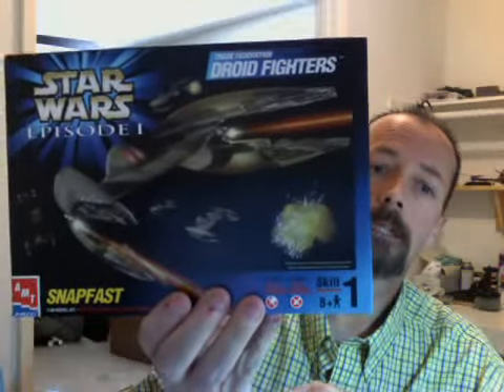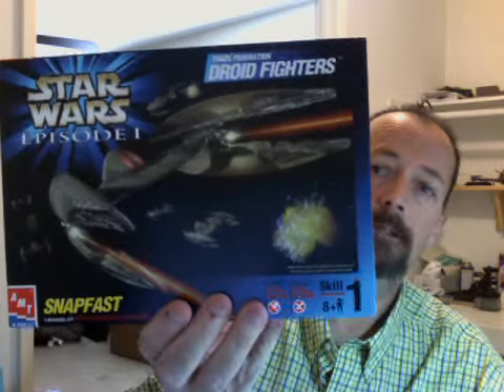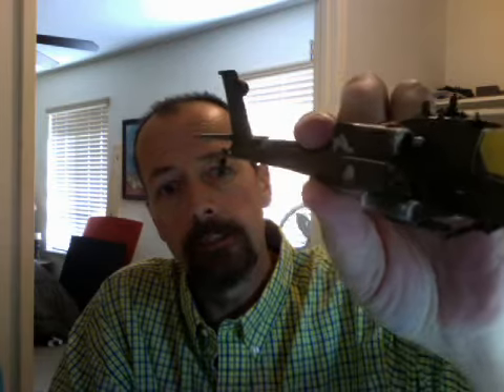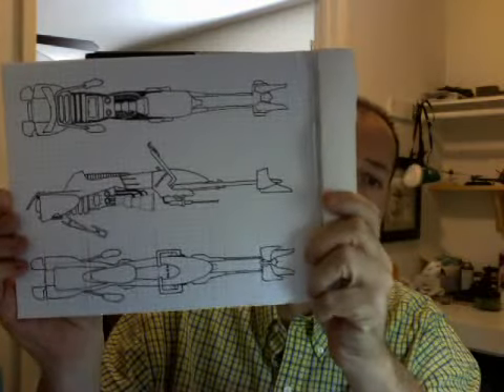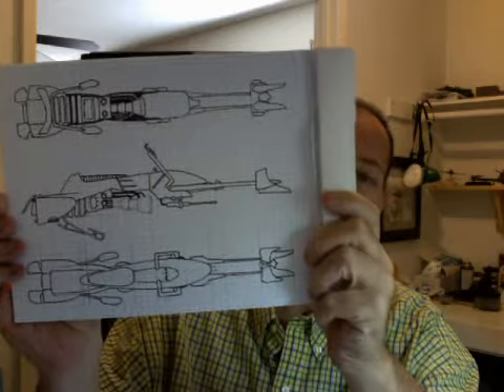It's a snap kits have arrived and a little jibber jabber